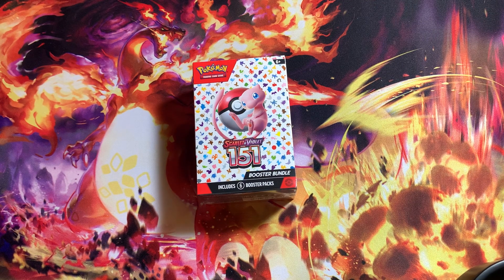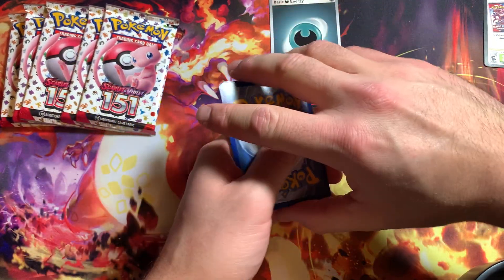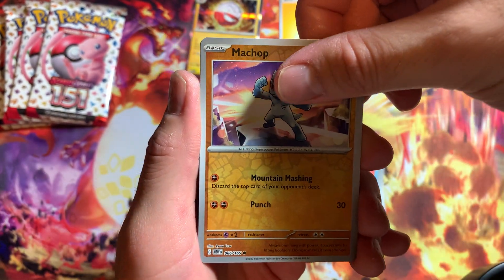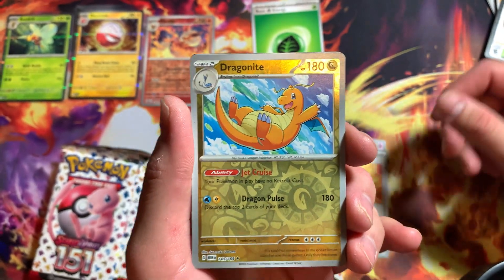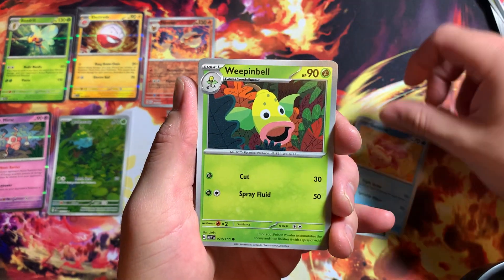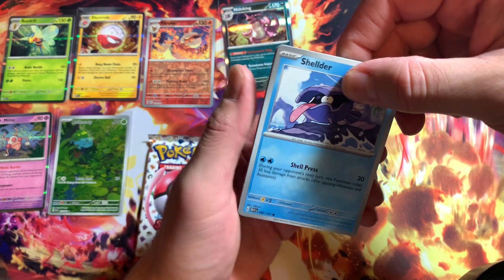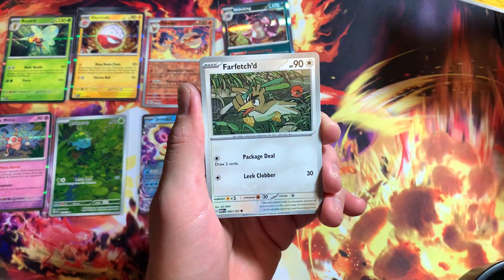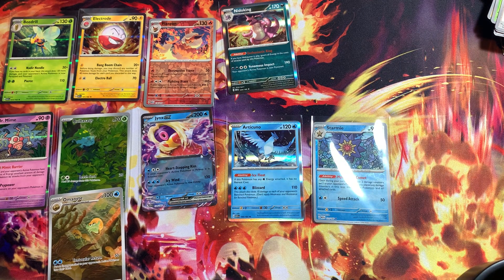POKÉMON 151 BOOSTER BOX OPENING